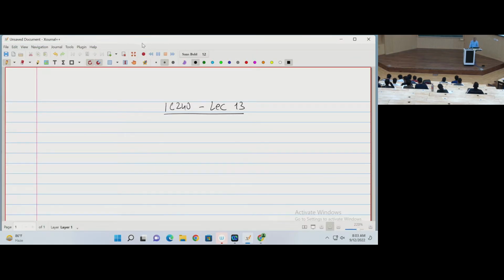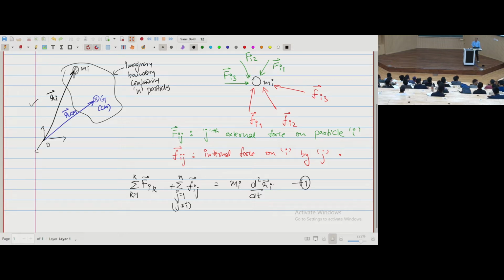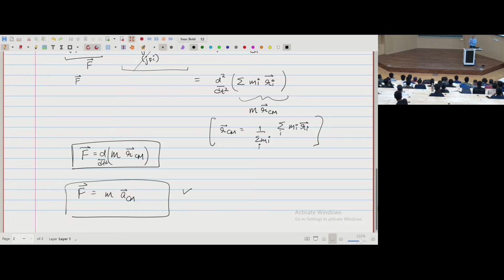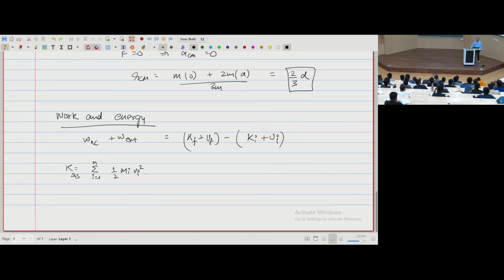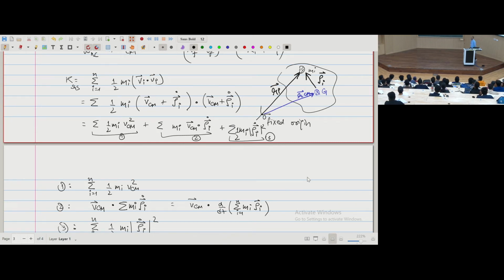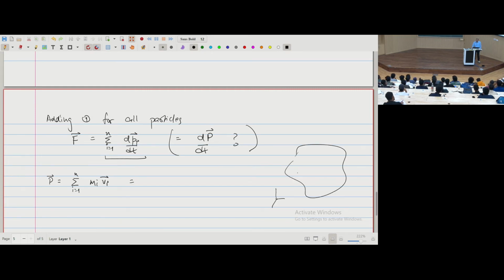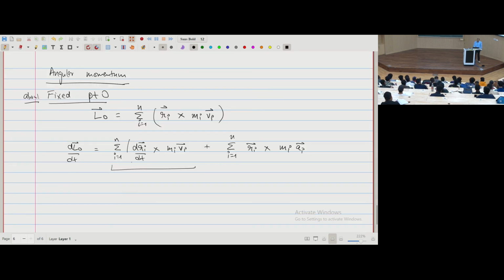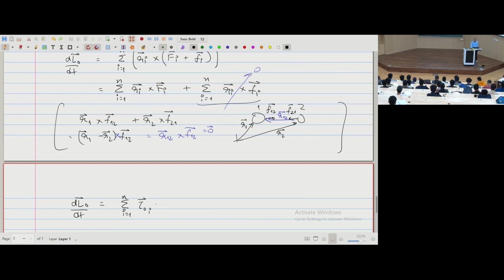Lecture 13 - Force and linear momentum of a system of particles